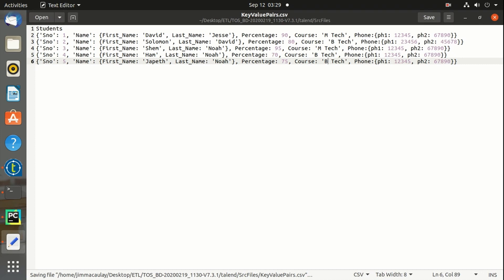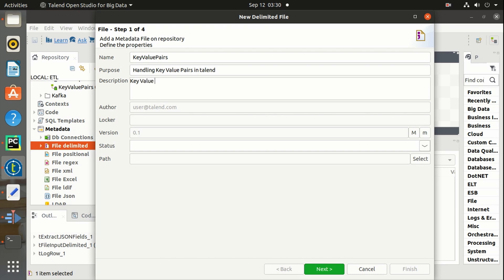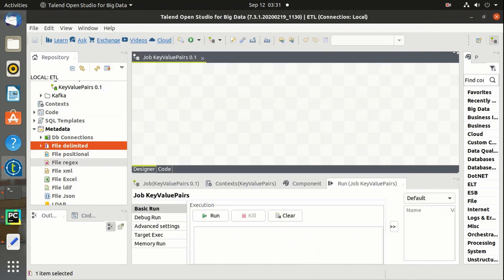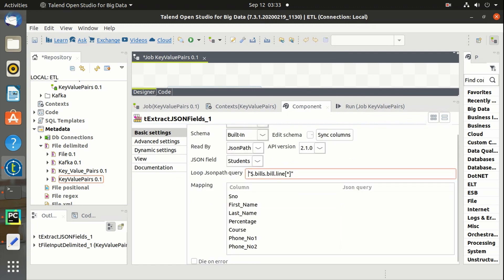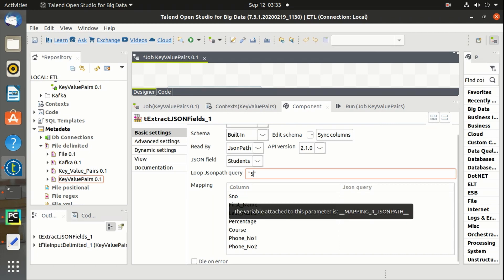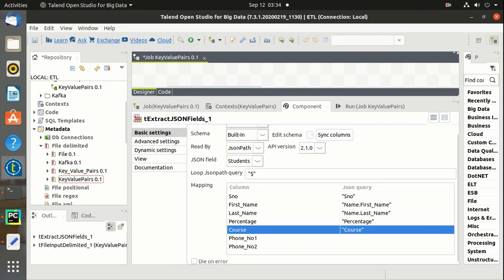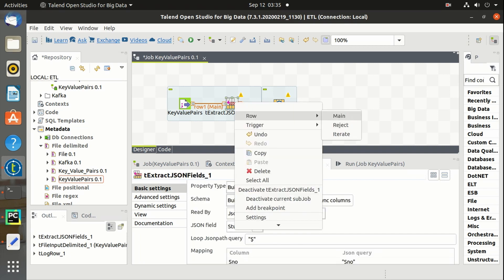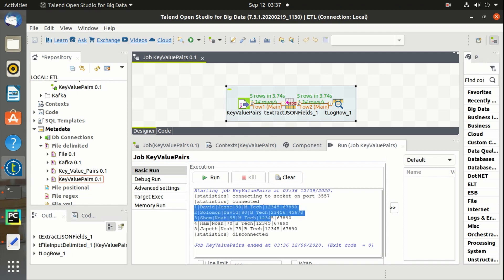Json Parsing in Talend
This video demonstrated how to parse key value pairs in Talend